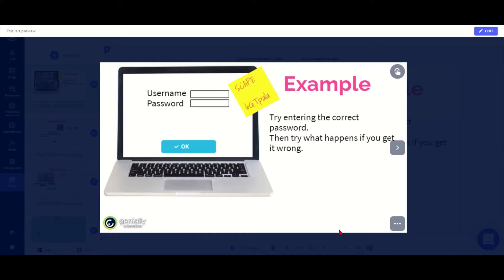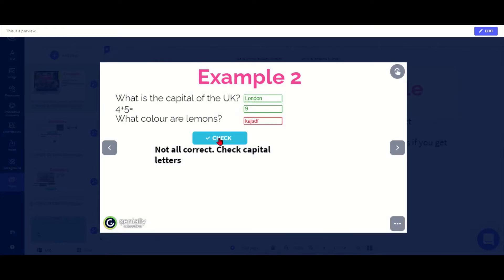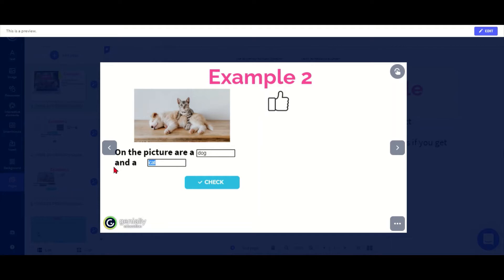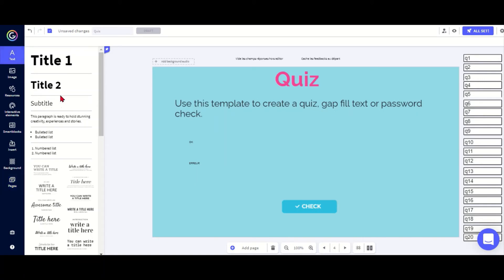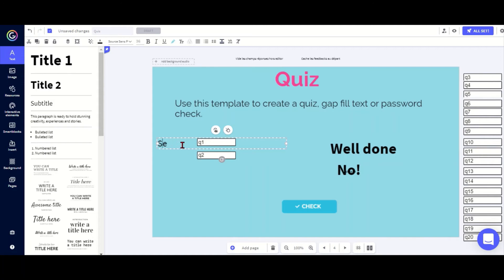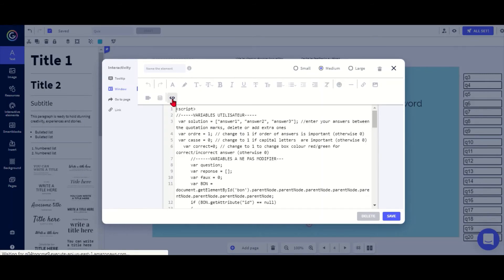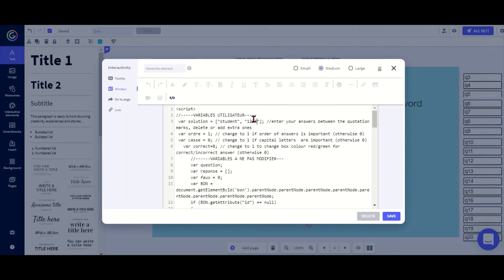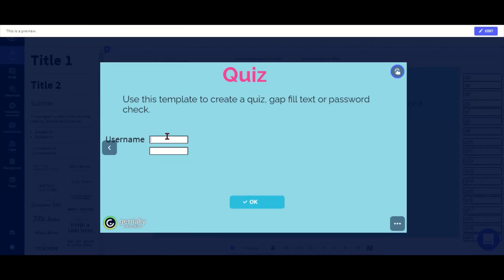Couise - quiz or password check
Find out how to add a text field to Genial.ly that check answers automatically and give feedback.
Learn how to use the "Cuise" code to add a passcode check or gap fill to a Genial.ly presentation. Use the template